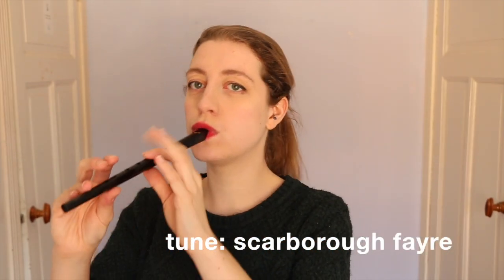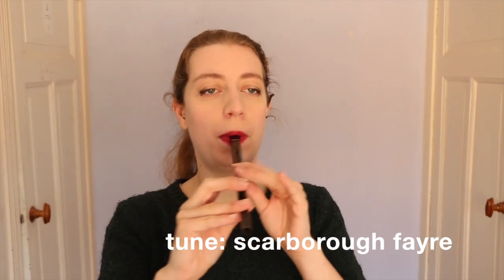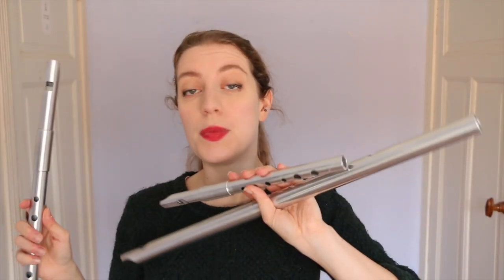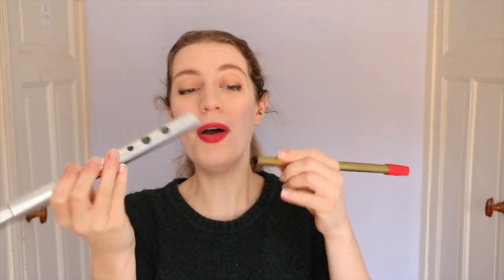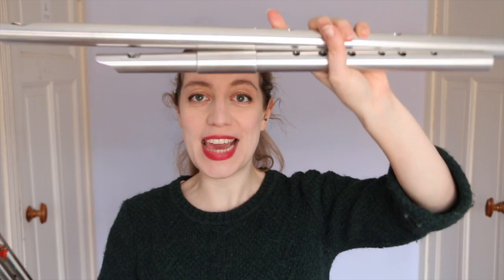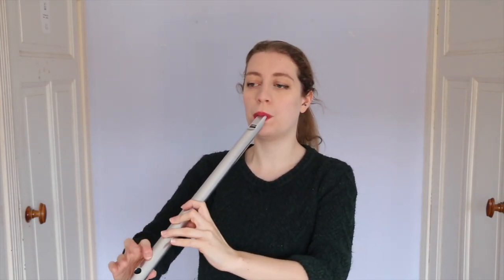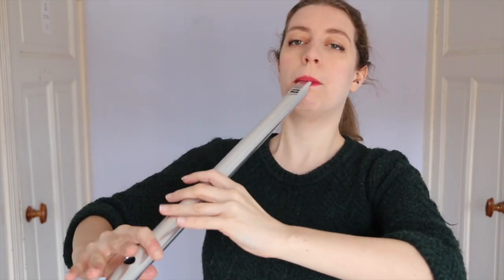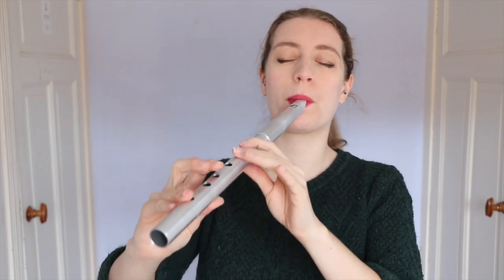Intro to TIN WHISTLE! | Team Recorder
An introduction to the tin whistle!
(Also known as Irish whistle, penny whistle, plus a bit of low whistle..)
Here I tell you a bit about where they come from, their physical attributes, how they are played, different brands, what music you can play on them, and of course a lot of sound comparisons!

/// LINKS
In this video I mention:

/// INSTRUMENTS
I play on:
- Clarke whistle in D
- Chieftain whistles in D. low G and low D
- Generation whistles in G, F, Eb, D, and C
- a 442 soprano recorder by Moeck

Sarah Jeffery
Keurenplein 41
Box C350
1069CD Amsterdam
The Netherlands

Go